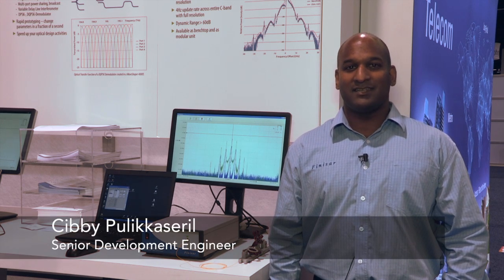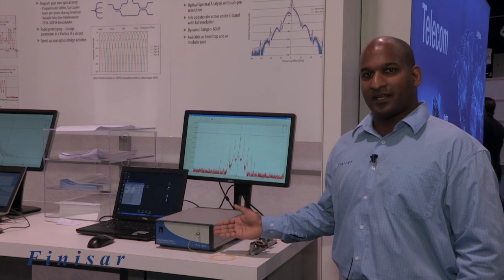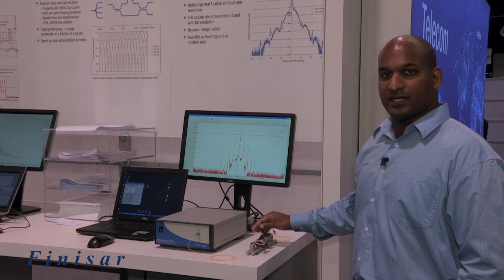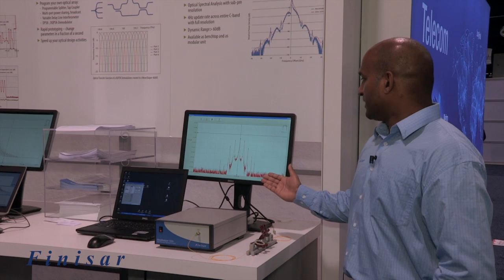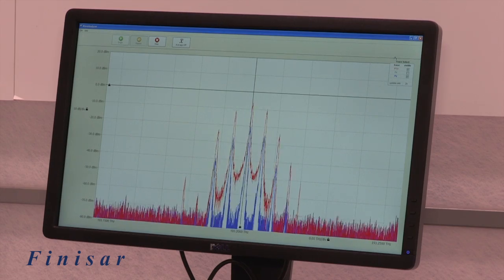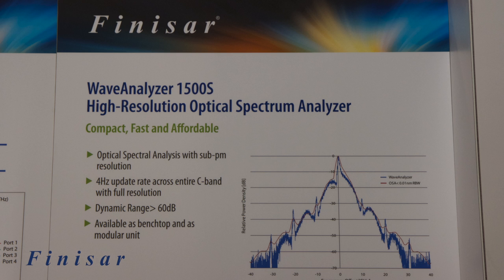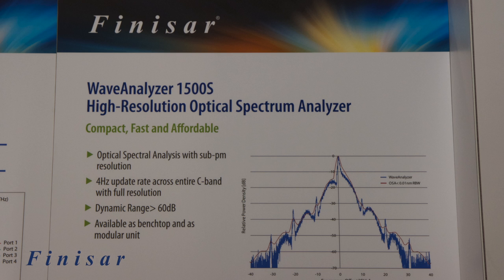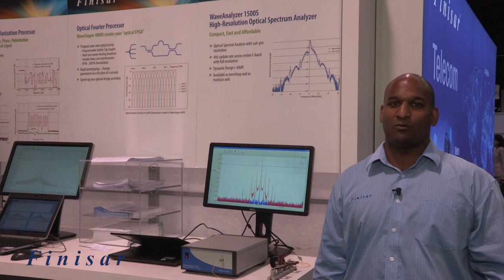OFC 2013: Finisar WaveAnalyzer Product Demonstration